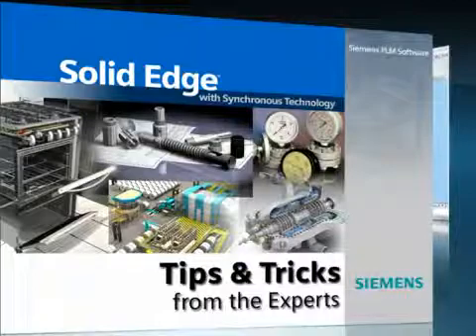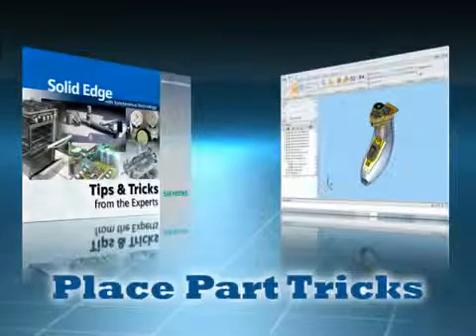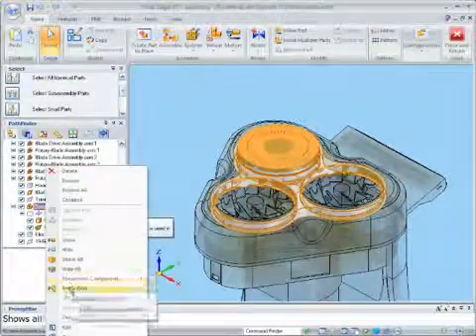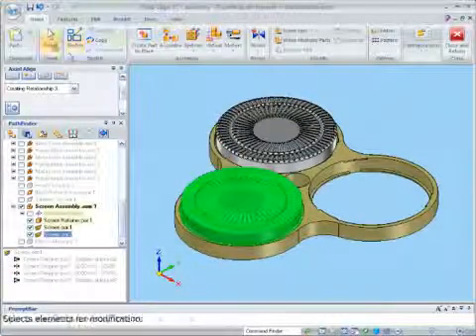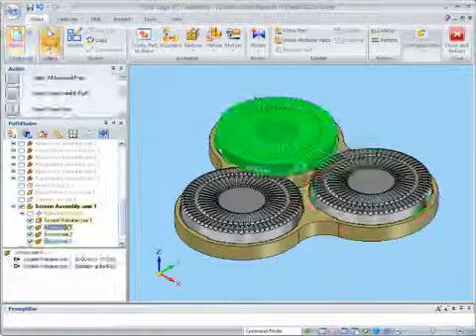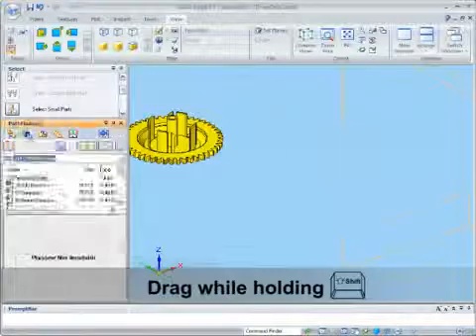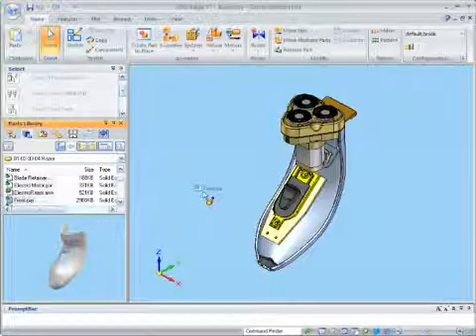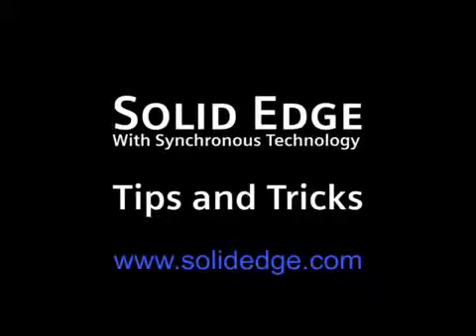Solid Edge Tips and Tricks - Szybkie wstawianie części do zespołu